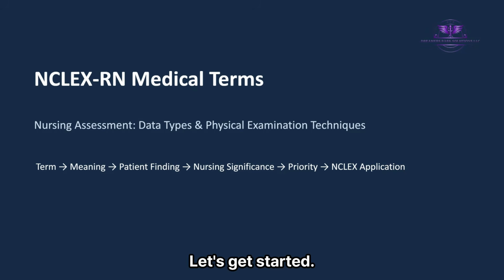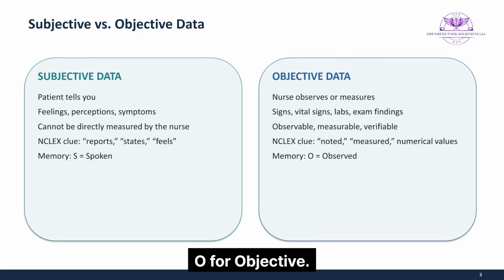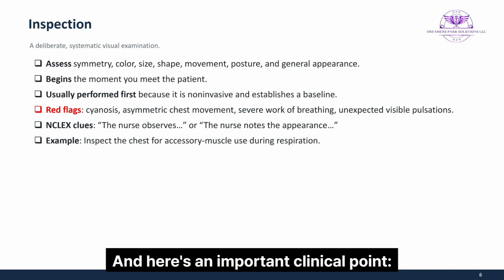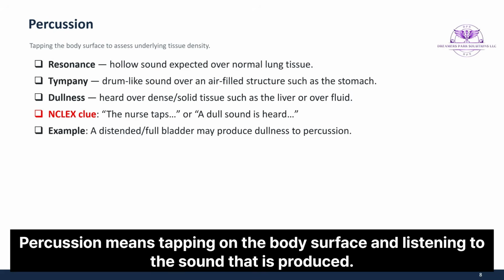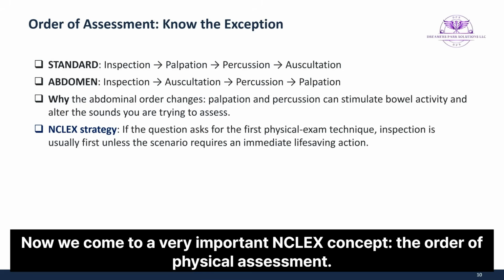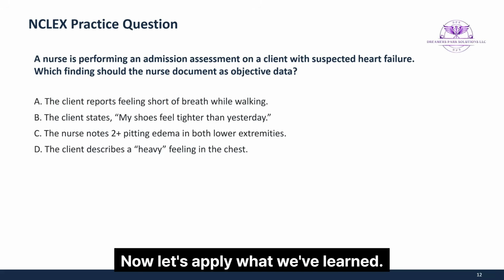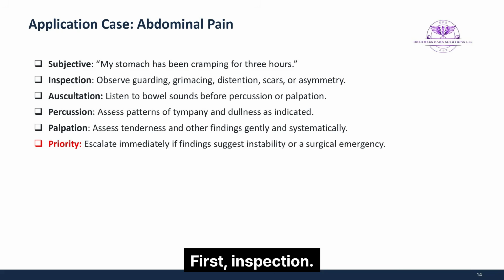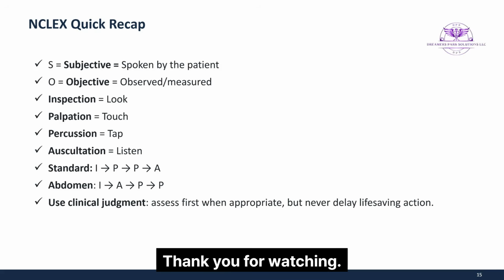NCLEX Medical Terms | Nursing Assessment: Subjective vs Objective Data & Physical Exam Techniques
Welcome to our NCLEX-RN Medical Terminology Series!

In this lesson, you'll learn one of the most important nursing fundamentals tested on the NCLEX-RN: Nursing Assessment.

This video explains the difference between subjective and objective data, introduces the four physical examination techniques, and teaches the correct order of physical assessment, including the important abdominal assessment exception.